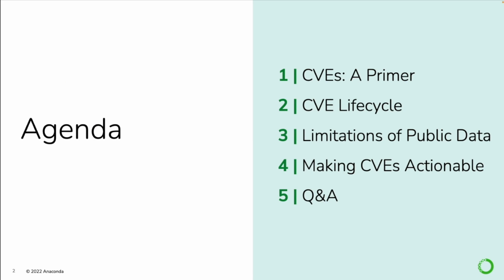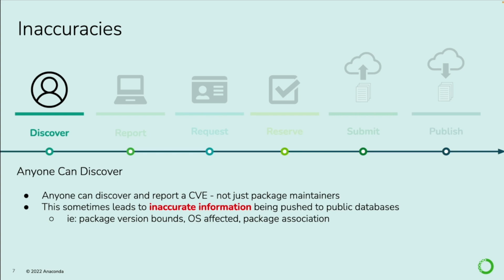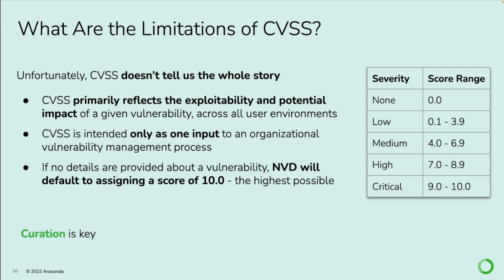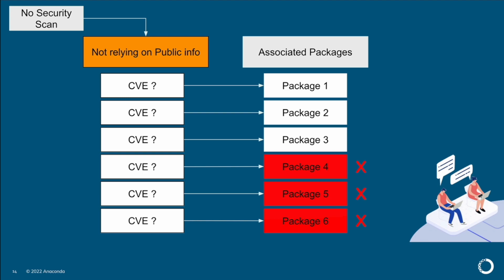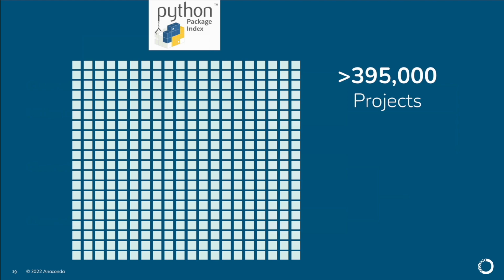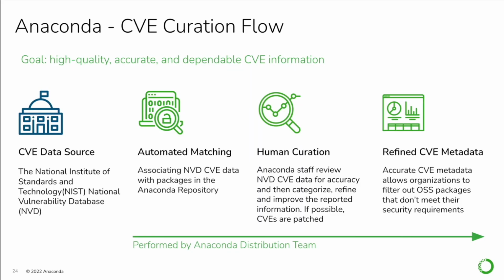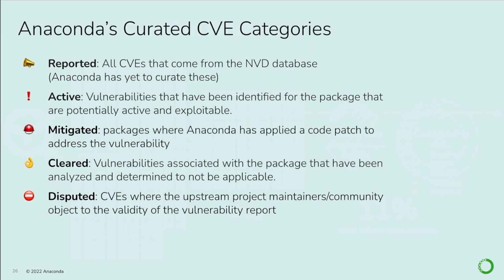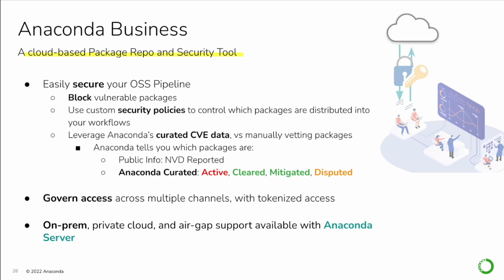Know Your Enemy: Vulnerability Data and what to do with it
Enterprise use of open-source software (OSS) has seen continued growth in recent years, powering rapid innovation and solution development. Unfortunately, as OSS use has increased, so too have software supply chain attacks. In the battle against software supply chain risk, common vulnerabilities and exposures (CVEs) serve as critical tools.

In this session, we’ll dive into CVEs and how to handle them. Questions we’ll cover include:
⭐️ Where does CVE data come from?
⭐️ What goes into a CVE score?
⭐️ What are the benefits and limitations of public CVE data?
⭐️ How can enterprises use CVEs to secure their OSS pipelines?